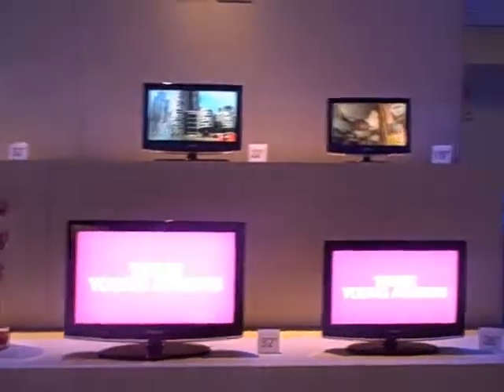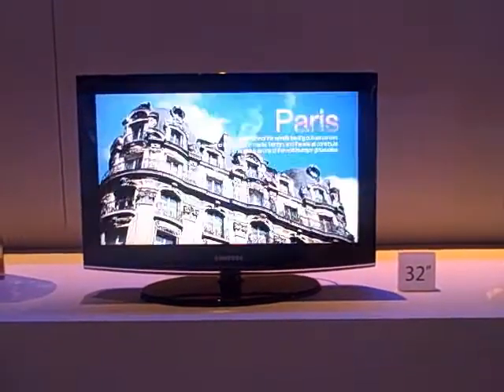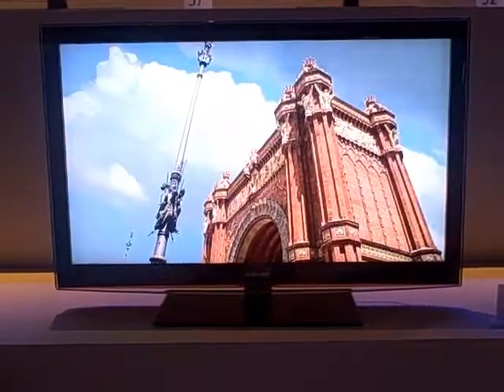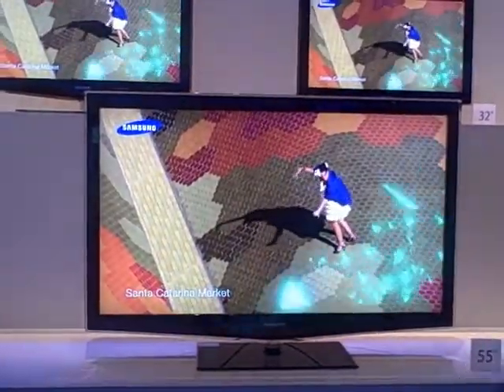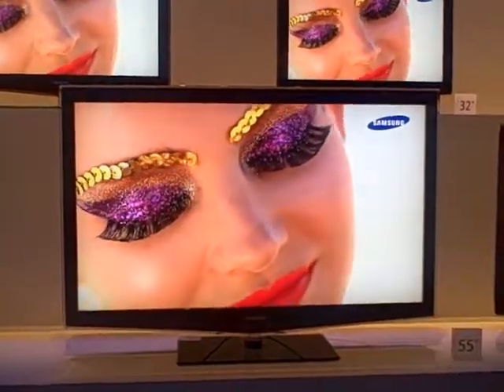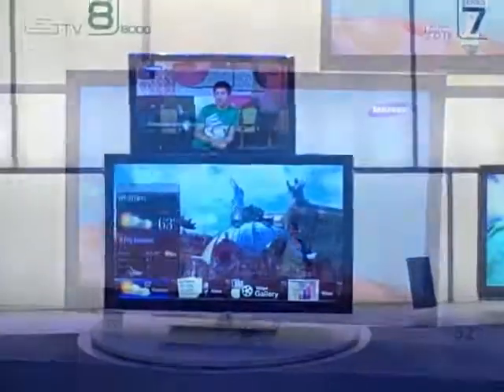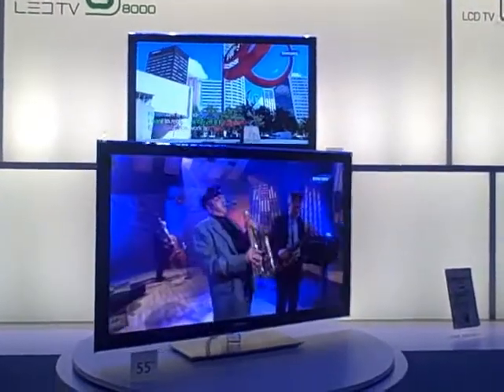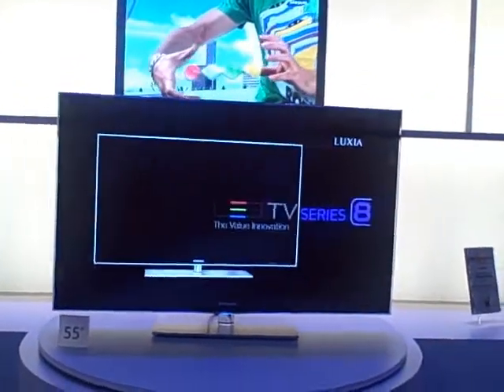2009 Samsung LCD HDTVs at CES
Dave Albers, Product Trainer for Samsung, showed us Samsung's entire LCD HDTV line for 2009, including their hot new LED-backlit panels.